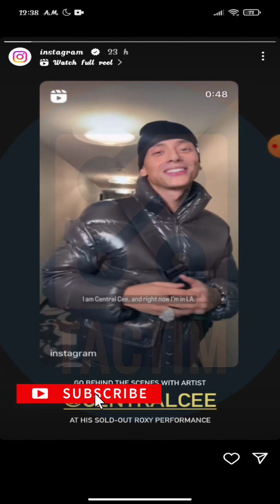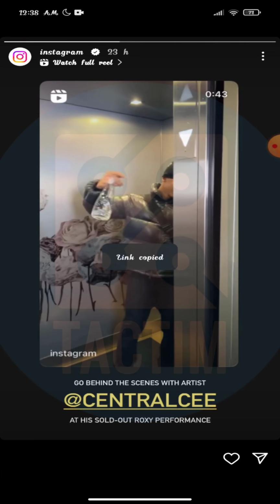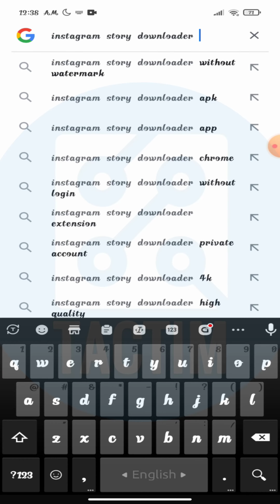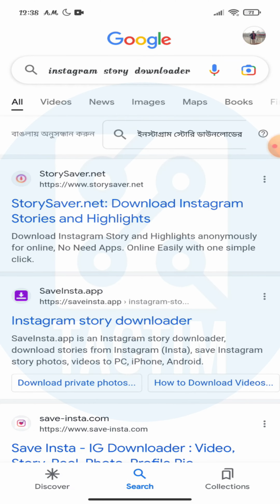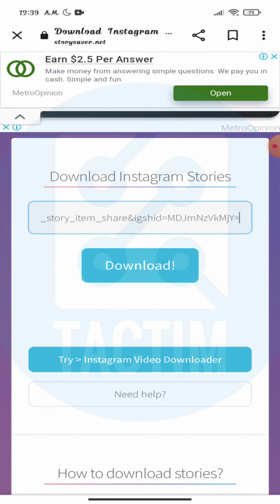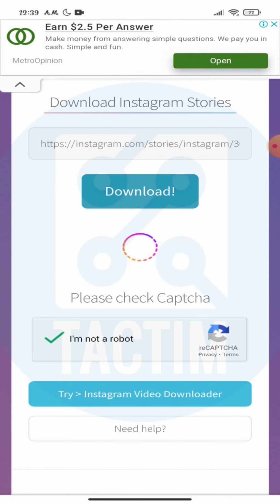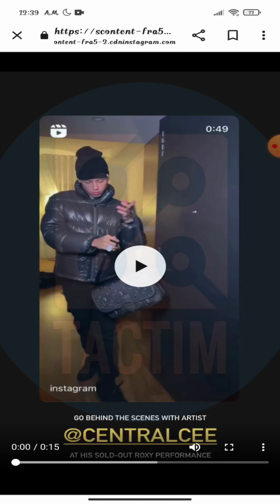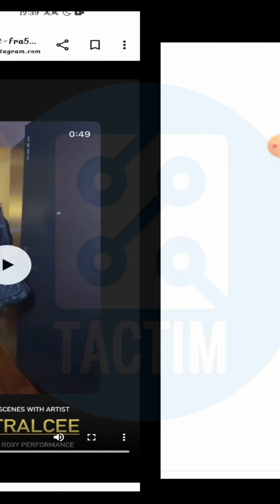How to Download Instagram Story in Seconds - Easy Tutorial 2025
Instagram Stories disappear after 24 hours — but you don't have to lose them. Instagram has built-in ways to save your own Stories permanently, and for anything you didn't post yourself, a screen recording is the straightforward option. This tutorial walks through each method.

✅ What you'll learn:
• Saving your own Story to your phone before or after posting
• Turning on Save to Archive so Stories are kept automatically
• Downloading old Stories from your Archive
• Adding a Story to Highlights so it stays on your profile
• Using your phone's built-in screen recorder to capture a Story
• Why third-party "story downloader" apps are risky for your login